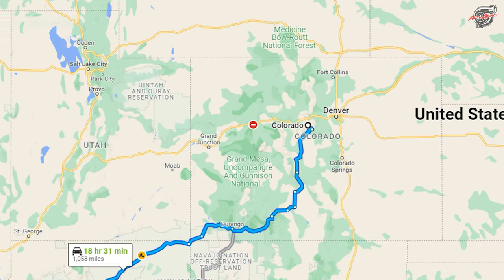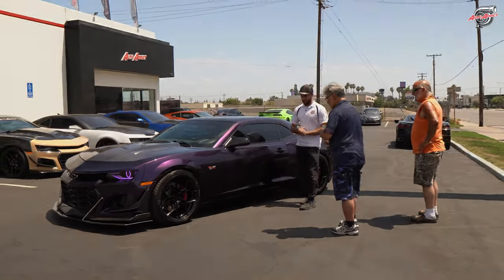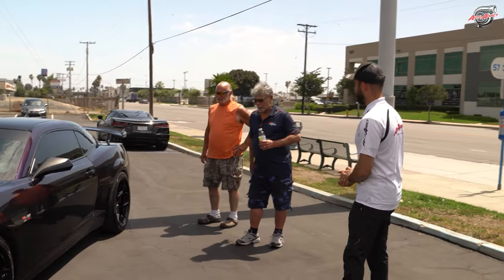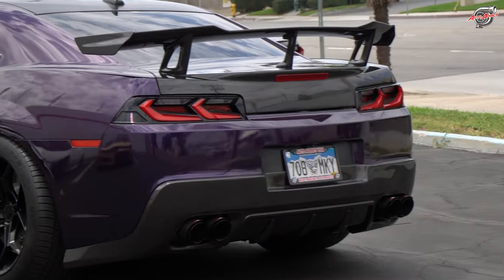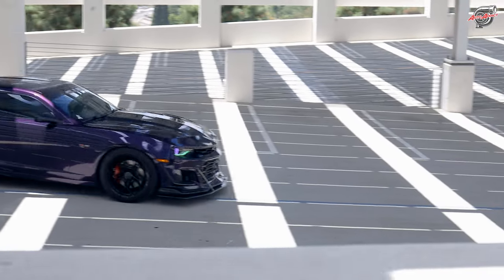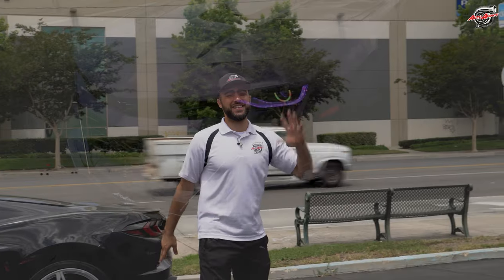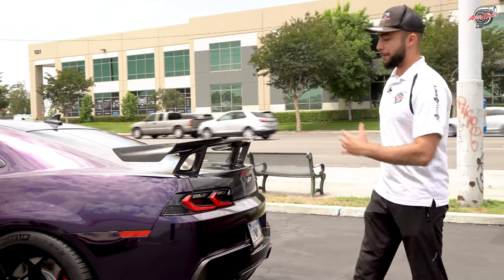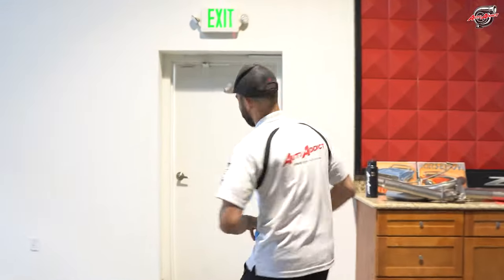2014 Chevy Camaro SS Gets A Full Makeover | Inozetek Midnight Purple |@AutoAddictUSA | Episode 21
Our client Bill shipped his 2014 Camaro SS all the way from Colorado to our headquarters in Anaheim, CA. We wrapped his Camaro in Inozetek Midnight Purple with satin black accents, added carbon fiber components, RGB headlights, our ZL1 front bumper conversion, a custom carbon fiber steering wheel, and much more! We even got Bill to get in front of the camera and tell us about his experience.

Products you can add to Mod your Camaro:

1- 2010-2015 Chevy Camaro ZL1 1LE Front Bumper Conversion 9 Pieces Full Kit Flat BLK

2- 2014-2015 CHEVY CAMARO UMBRA LED TAILLIGHTS GLOSS BLACK/SMOKE LENS

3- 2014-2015 Chevy Camaro 6th Gen Style Headlights Projector LED DRL'S

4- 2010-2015 CHEVY CAMARO 6TH GEN STYLE ZL1 1LE CARBON FIBER FRONT CHIN SPLITTER

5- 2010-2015 CHEVY CAMARO 6th GEN STYLE ZL1 1LE CARBON FIBER LOWER GRILLE

All parts & services sold here at @AutoAddictUSA
We offer easy financing available for everyone.